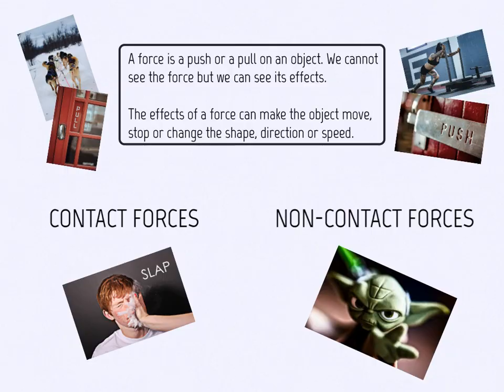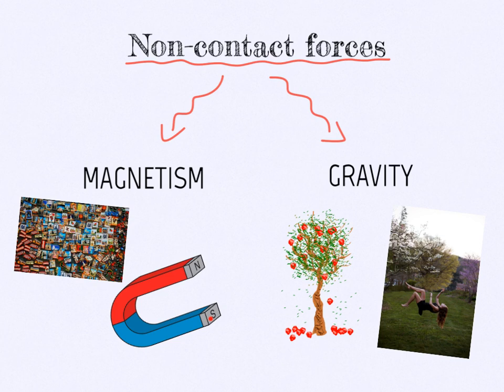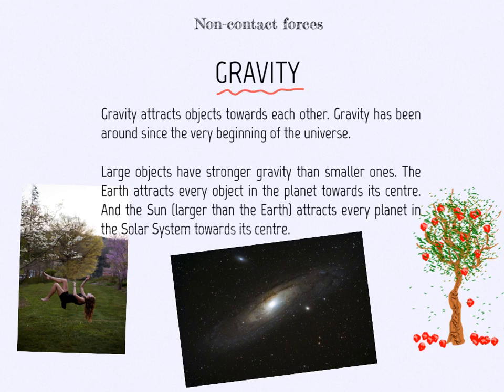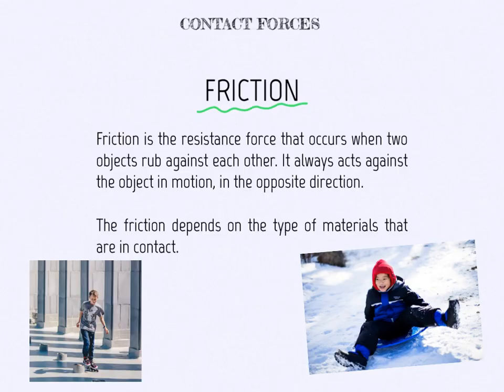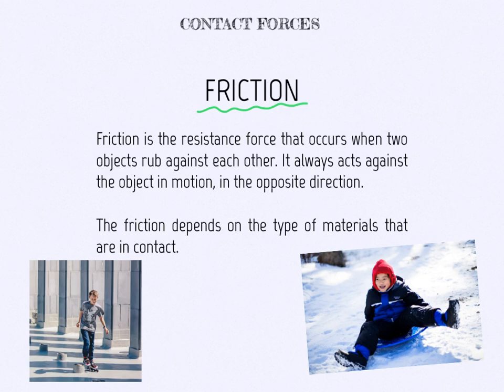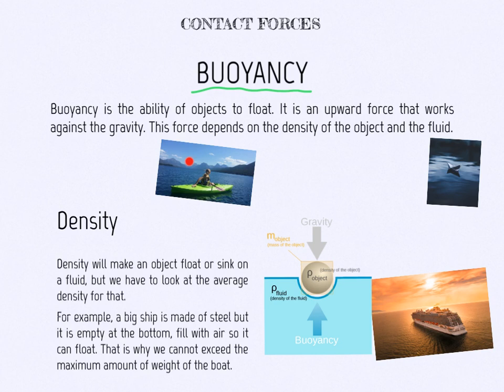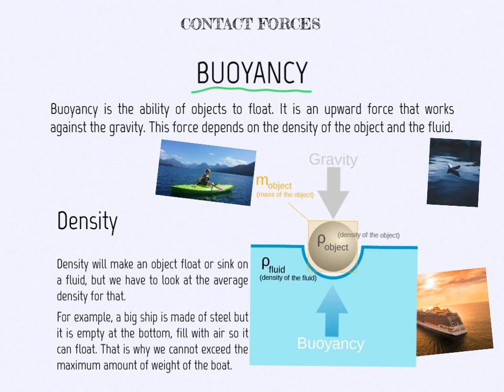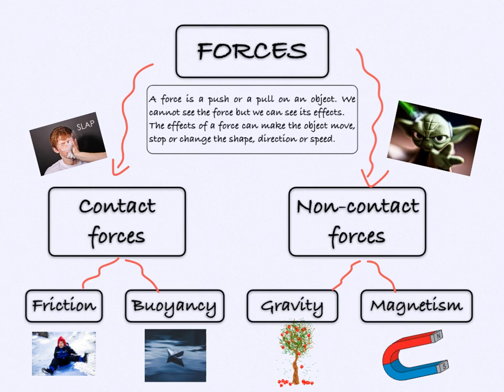Forces and their effects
Forces and their effects video explanation for Natural Science. Matter and Energy